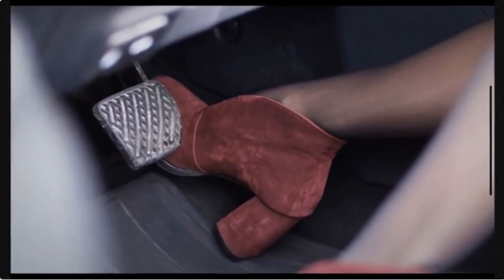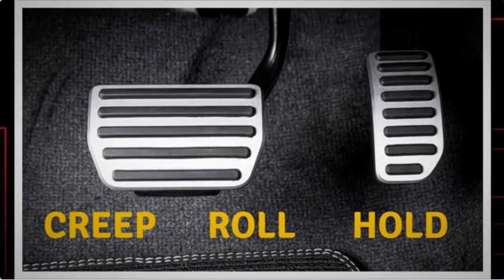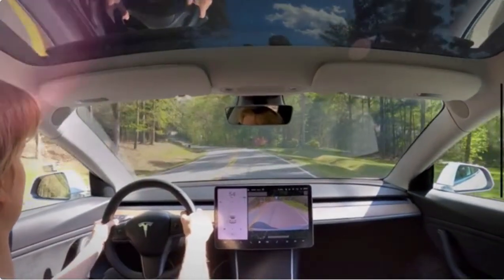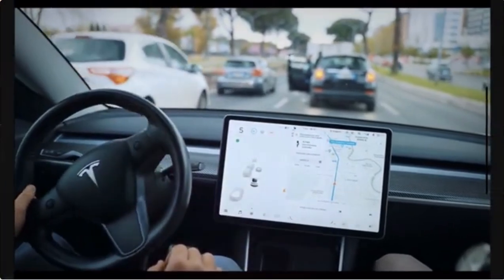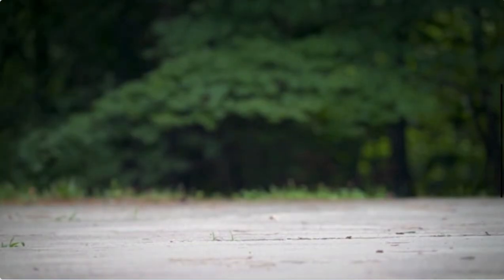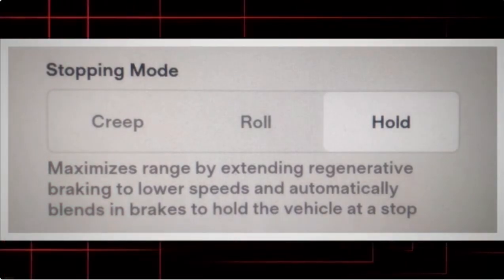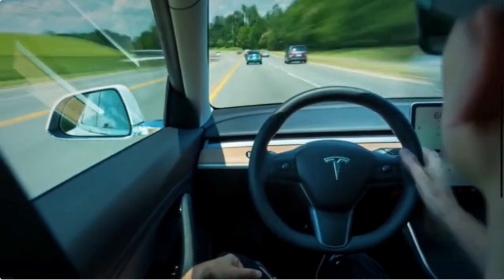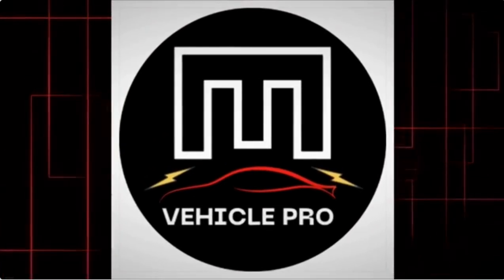Tesla Stopping Mode: You choose how the brakes will work!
By choosing one of the three stopping modes on a Tesla EV, the driver can decide how the vehicle will react when it slows during deceleration. Tesla has 3 stopping modes: Creep, Roll and Hold